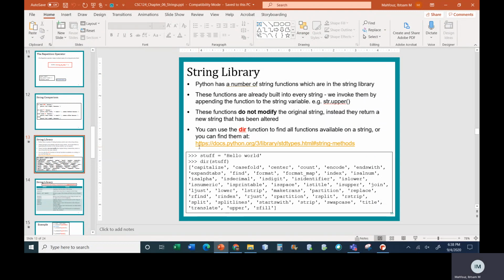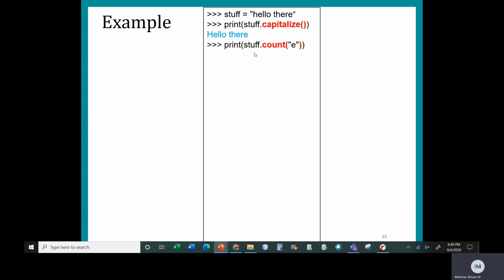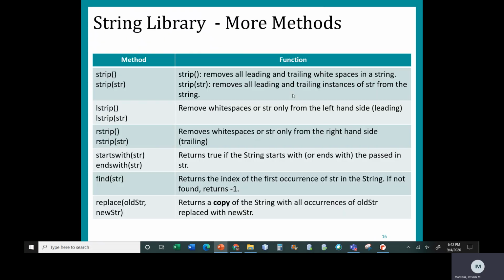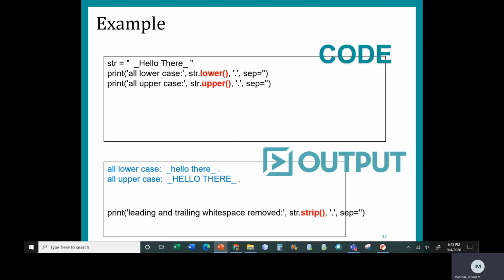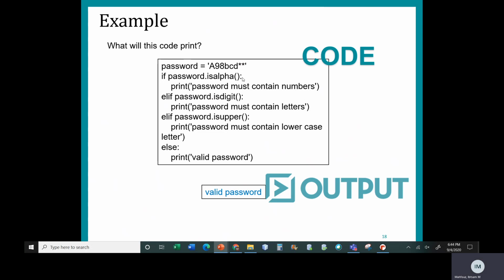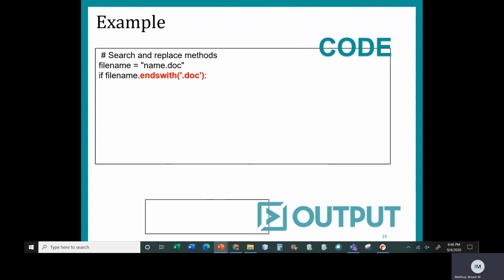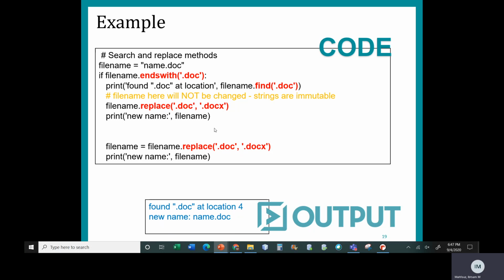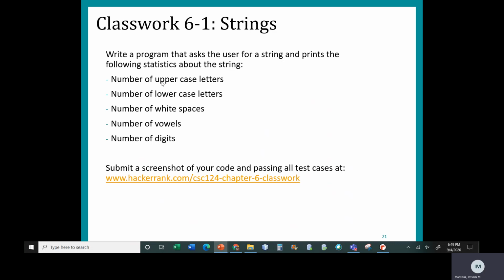Python Chapter 6 Part 3 String Methods